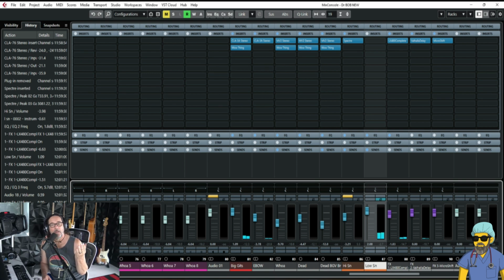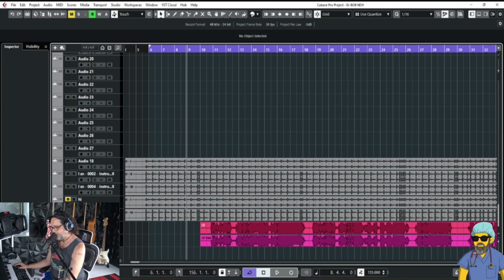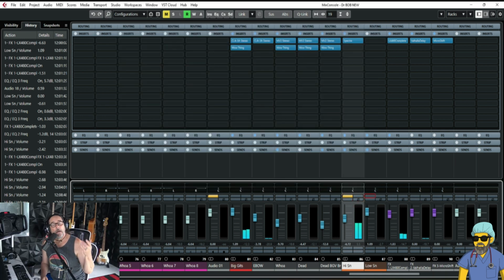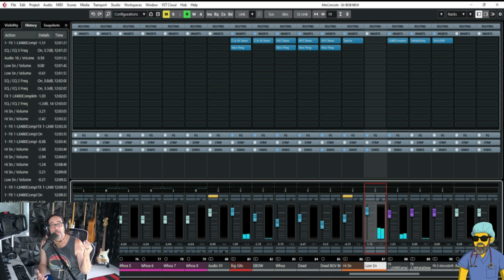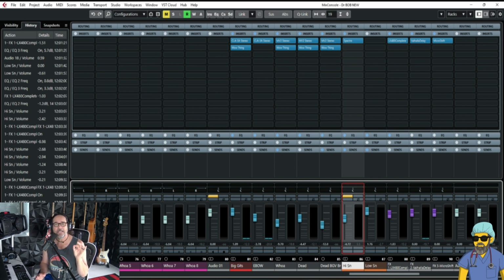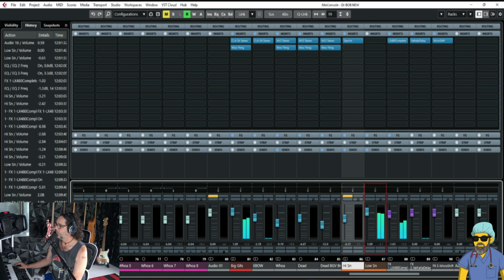The Mutt Lange Snare Secret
Mutt does it AGAIN!!
Doc

links to personal my samples